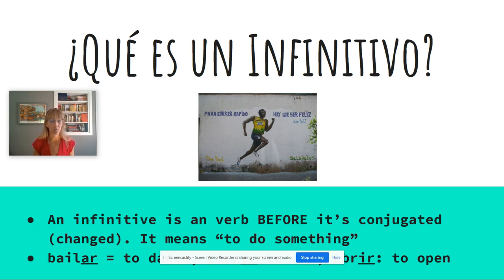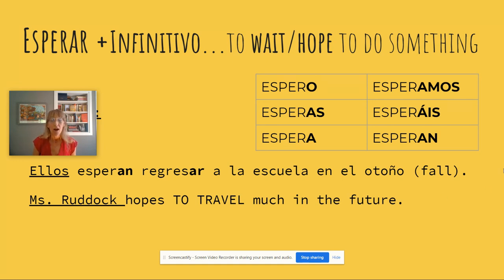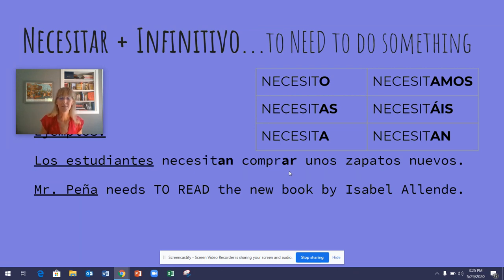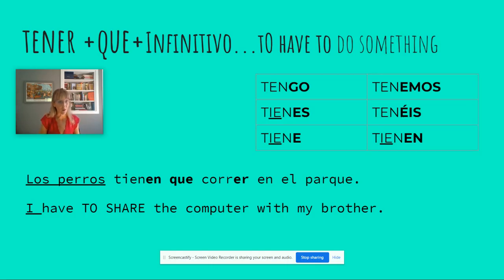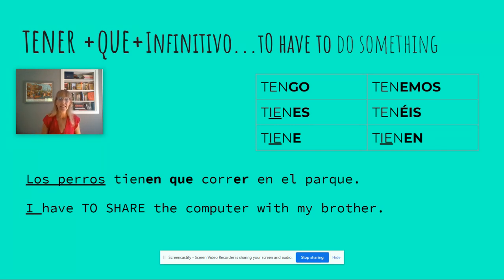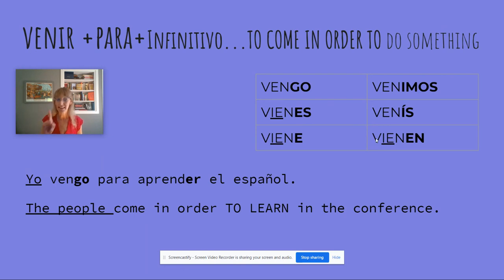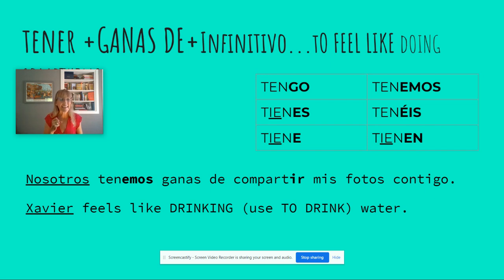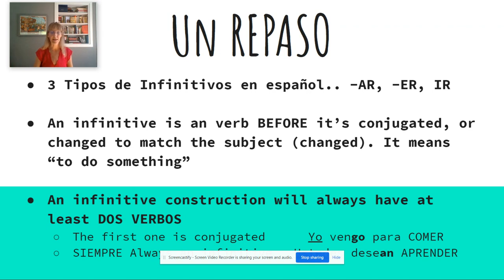Las Construcciones Infinitivas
This video reviews the idea of infinitive constructions using infinitives in Spanish.
We will look at several verbs we know, then we will look at THREE NEW expressions using tener and venir. Make sure to watch the conjugation video for Tener and Venir first!